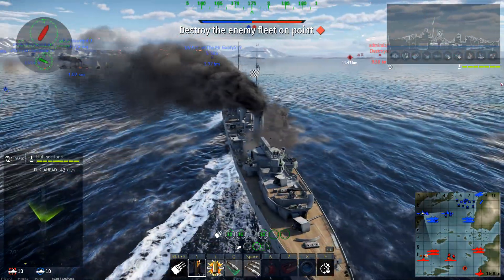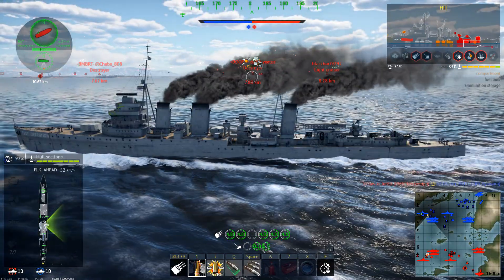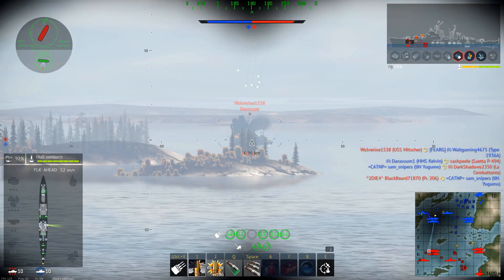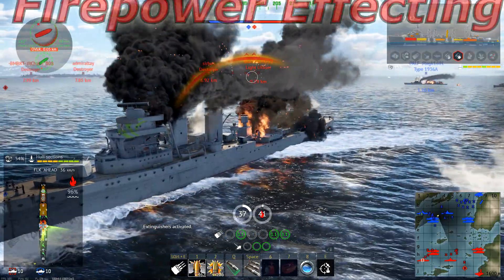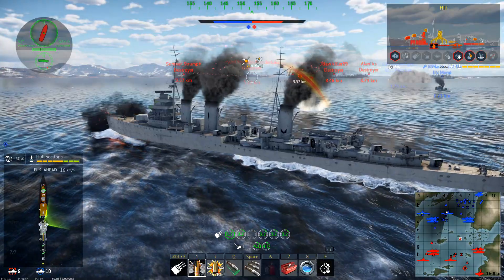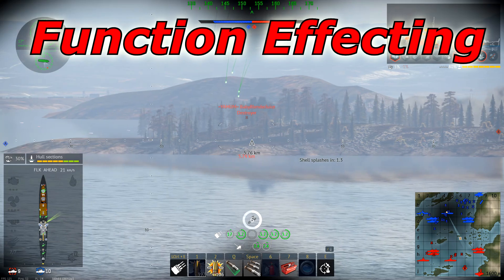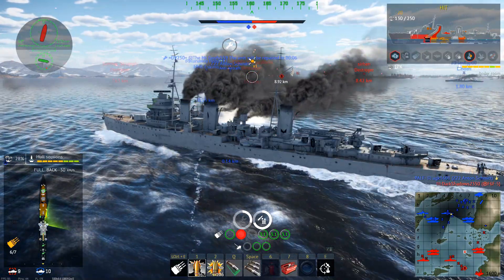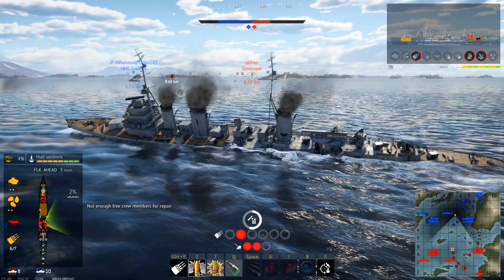How Damage Effects A Ship's Performance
I forgot to mention that black coloring means the module is fully destroyed, though the effects still occur on all damage levels though with much less of an impact! Hopefully this helps!!

Thanks to @georgeszweden9497  for the suggestion!

00:00 Intro
01:02 Mobility Effecting
03:43 Firepower Effecting
07:03 Function Effecting